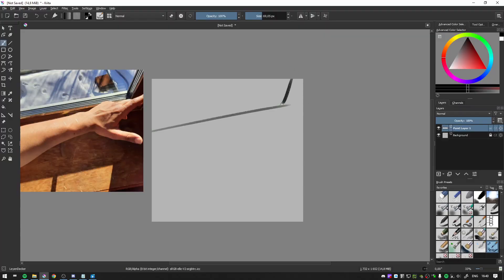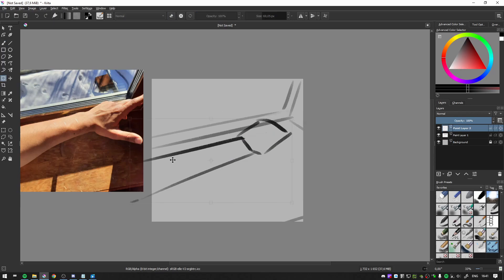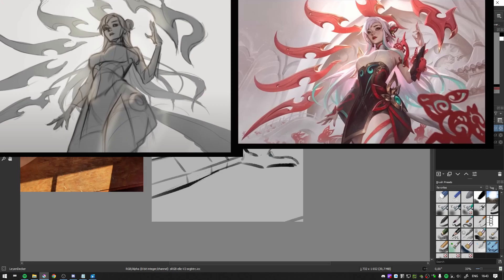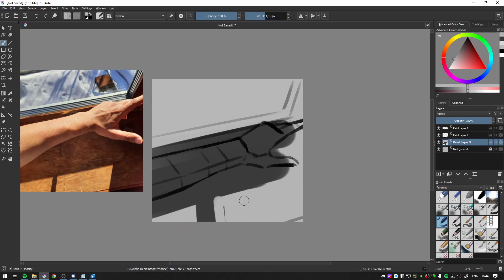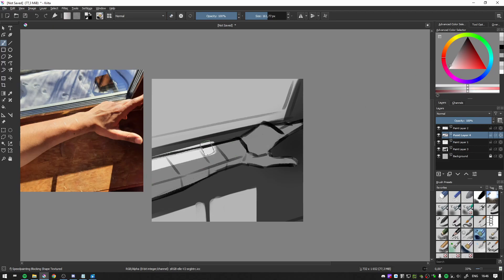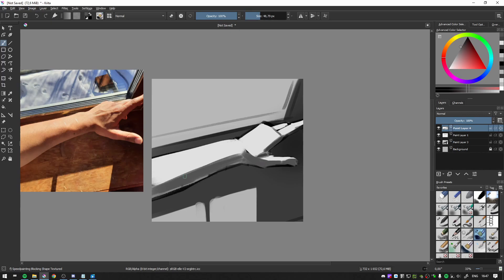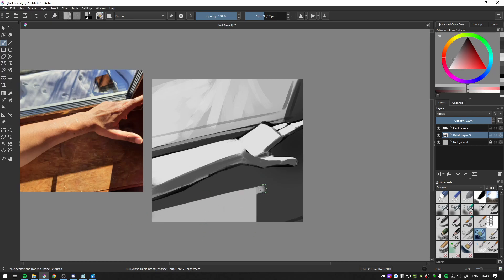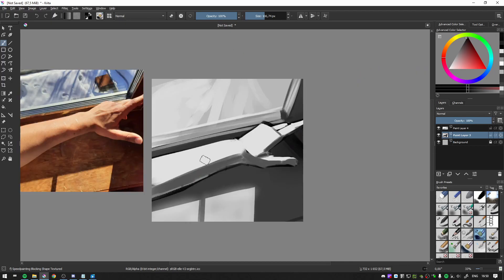How to Improve QUICKLY as an Art beginner